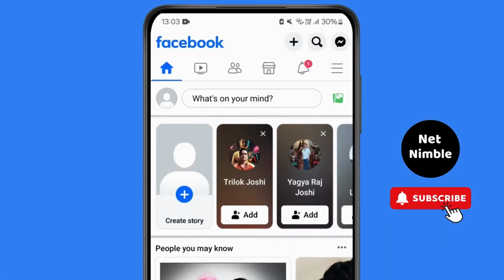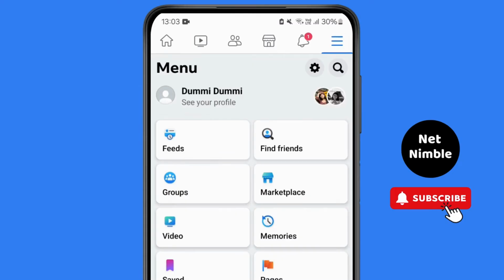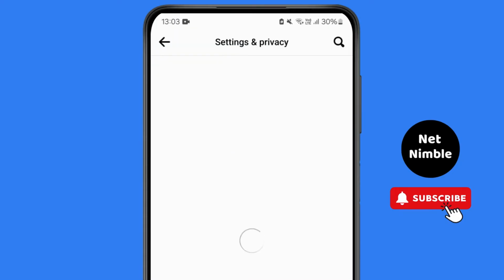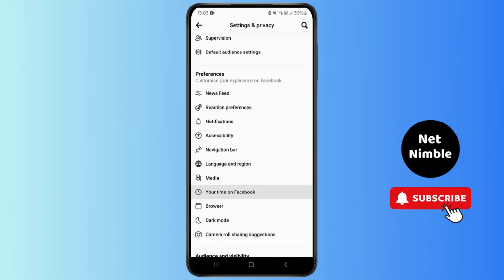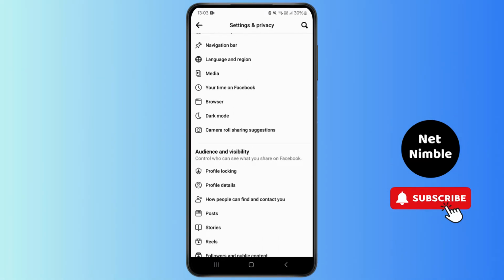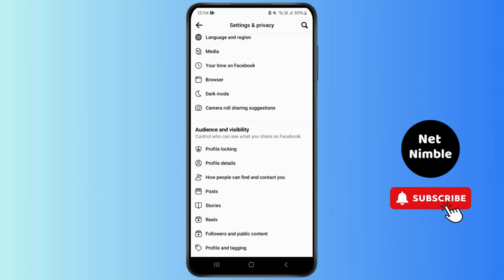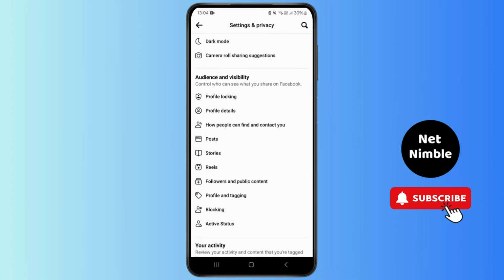How to Disable the Active Status on Facebook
Hey everyone,

Want to stay private while using Facebook? In this tutorial, I'll show you how to disable the active status on Facebook step-by-step. Learn how to hide your online status and maintain your privacy on the platform.